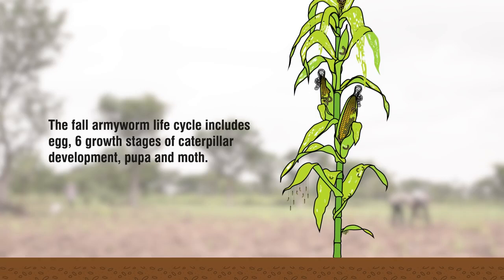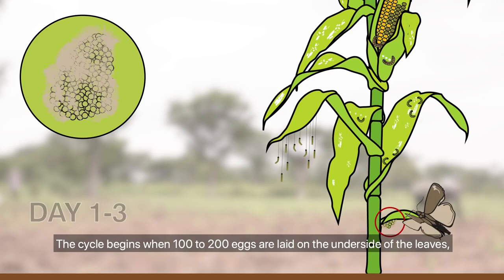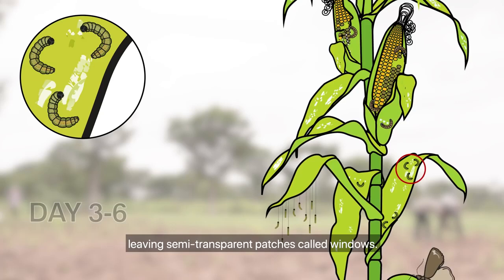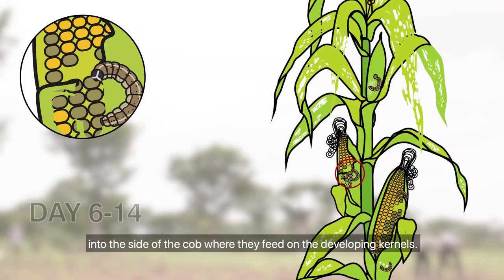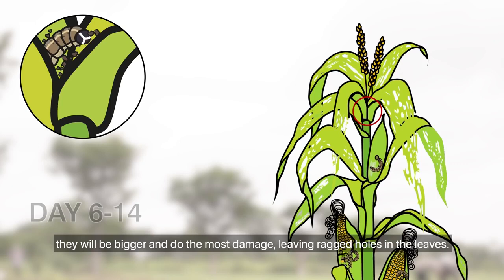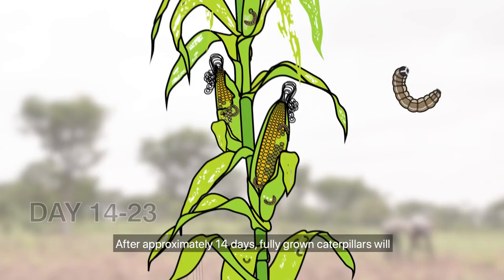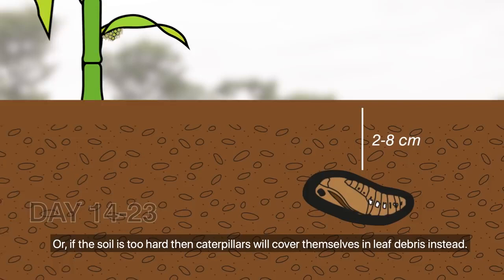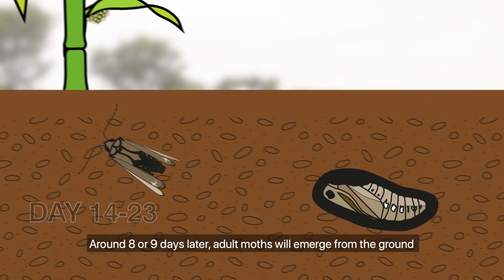Fall Armyworm Lifecycle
Fall armyworm is a major invasive pest with a voracious appetite; its ability to spread and reproduce quickly is one of the reasons it is such a successful invasive species.

Follow CABIPlantwisePlus on our other social platforms!

PlantwisePlus gratefully acknowledges the financial support of the Directorate-General for International Cooperation (DGIS), Netherlands; European Commission Directorate General for International Partnerships (INTPA, EU); the Foreign, Commonwealth & Development Office (FCDO), United Kingdom; and the Swiss Agency for Development and Cooperation (SDC).